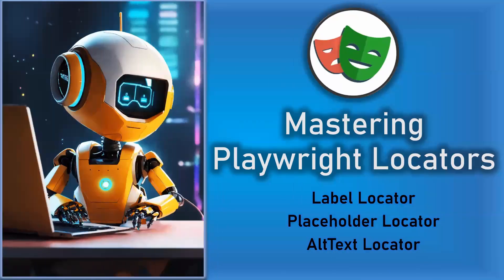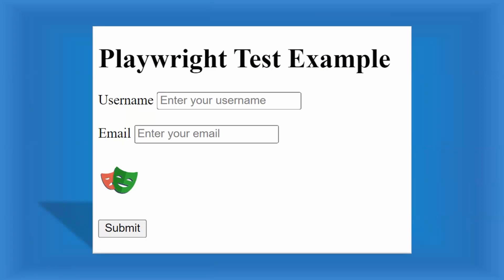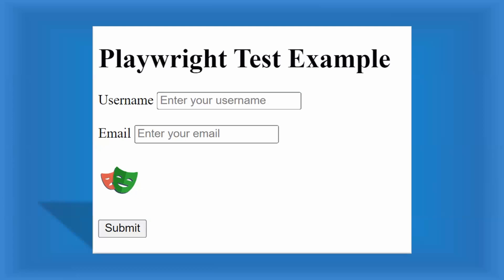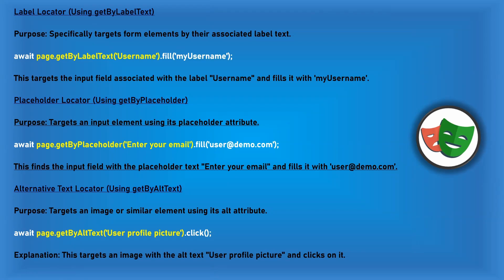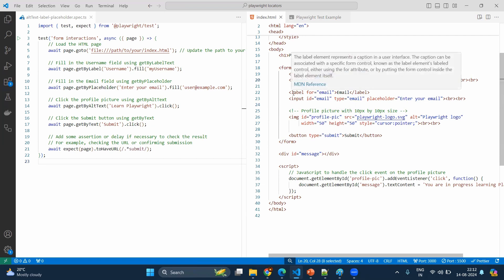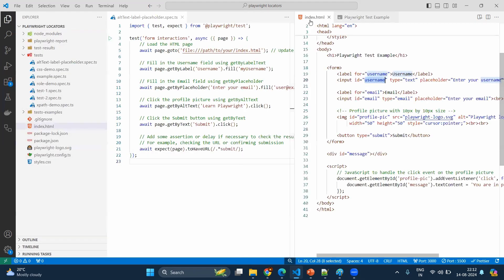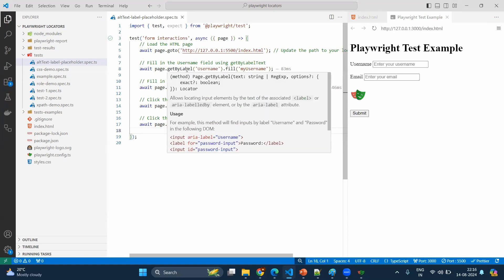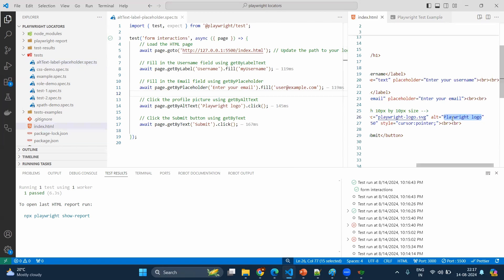Mastering Playwright Locators | getByLabel, getByPlaceholder, getByAltText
In this video, we'll dive into some of the most powerful Playwright locators: getByLabelText, getByPlaceholder, and getByAltText. These methods are essential for targeting and interacting with elements in your web tests with precision and ease.

🛠️ Why These Locators Matter: These methods make your Playwright tests more readable, maintainable, and robust, allowing you to easily interact with elements based on their labels, placeholders, or alternative text.

Playwright Documentation